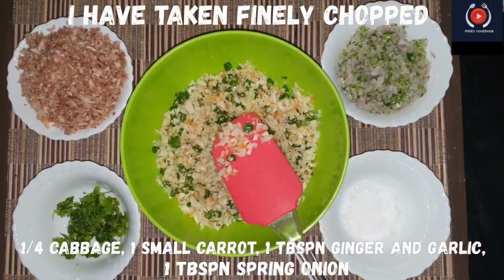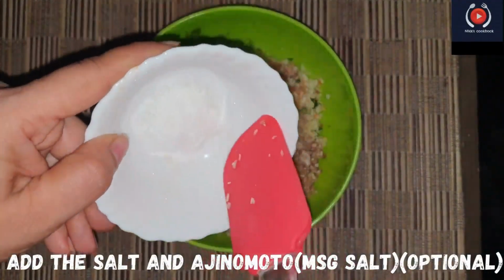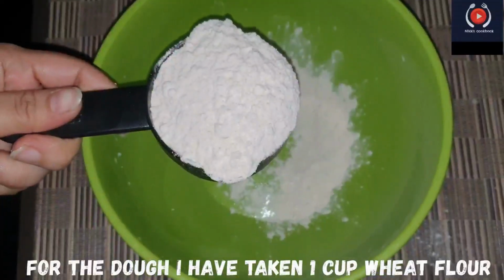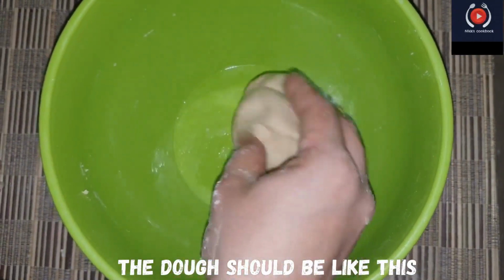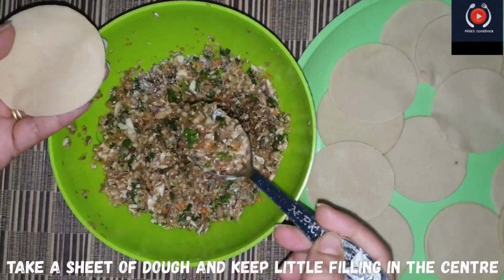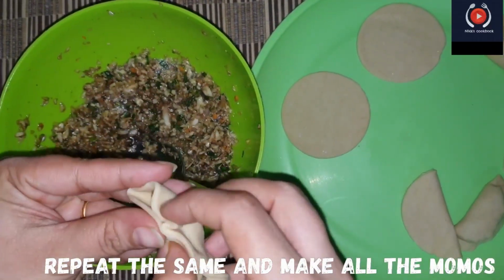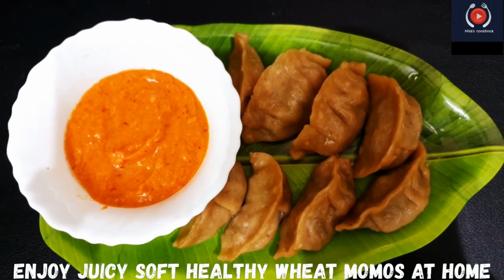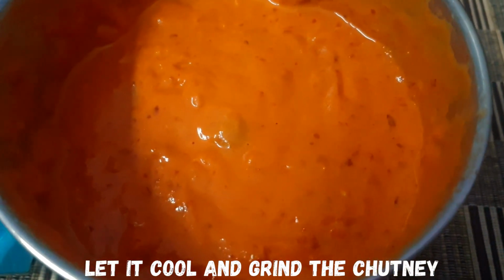How To Make Momo..Mushroom wheat momos!!! With chutney recipe..audio in english!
Healthy and juicy momos!!! Best diet version of momos...you can do this with chicken too!!!